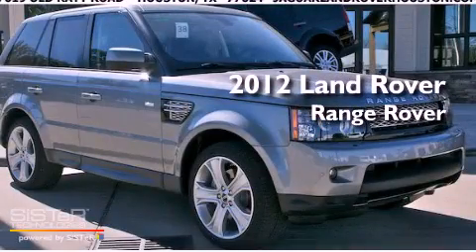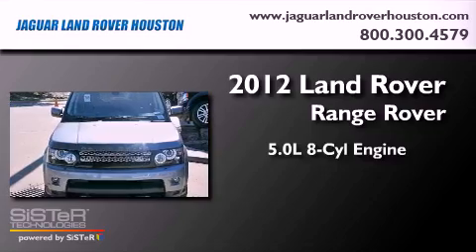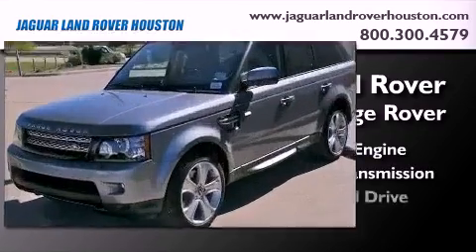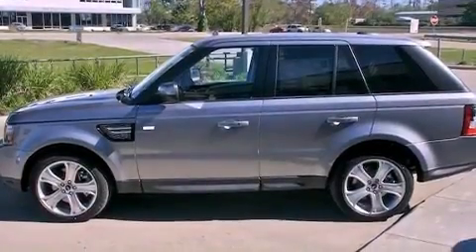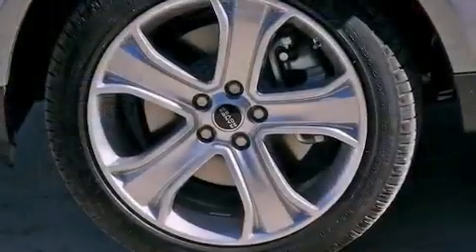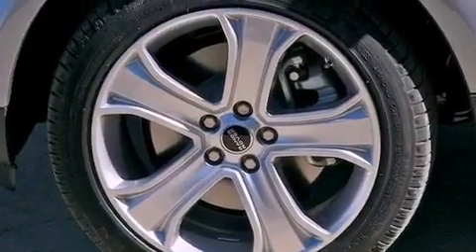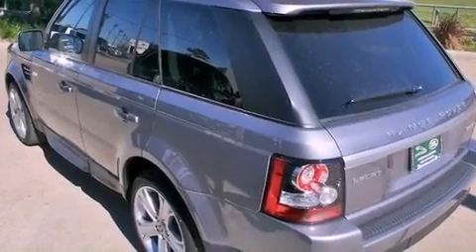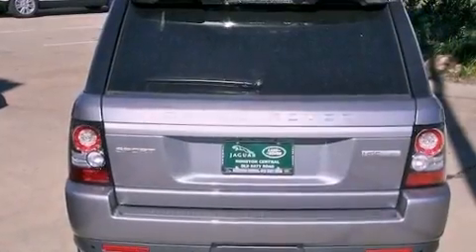2012 Land Rover Range Rover Houston TX 77024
Year : 2012
 Make : Land Rover
 Model : Range Rover
 Engine : 5.0L V-8 cyl
 Trans . : 6-Speed Automatic

 Miles : 4
 Interior : Ebony

 2012 Land Rover Range Rover Houston TX